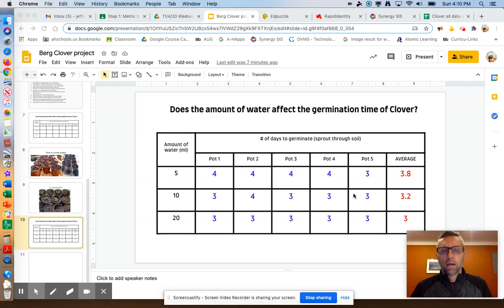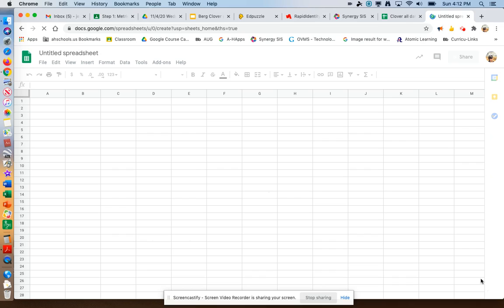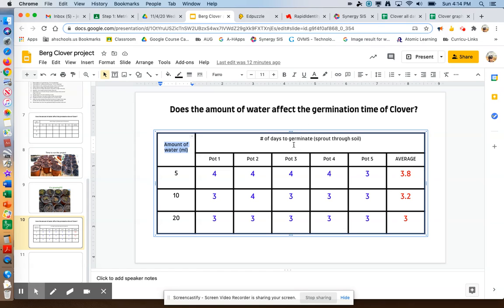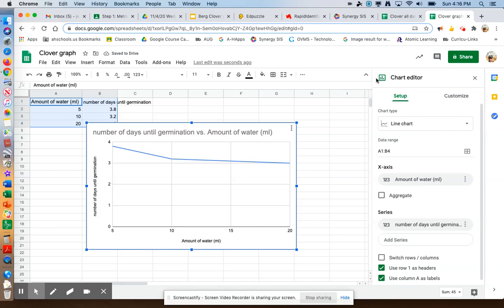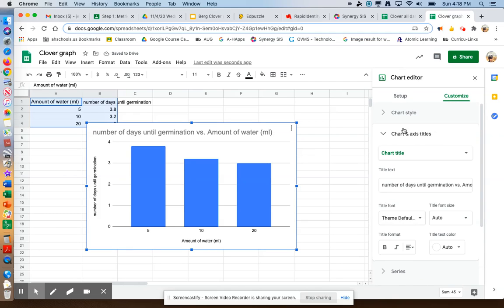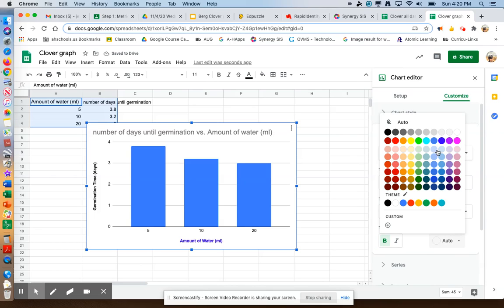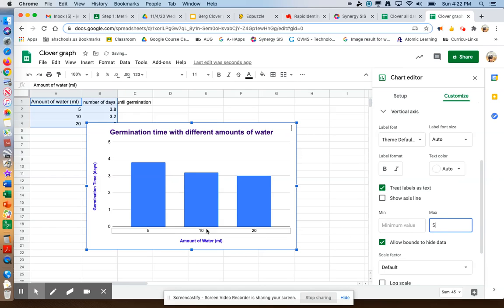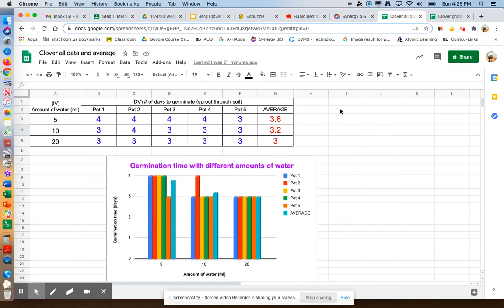Untitled: Nov 15, 2020 4:25 PM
creating a graph on google sheets